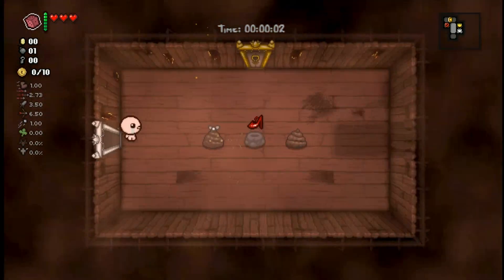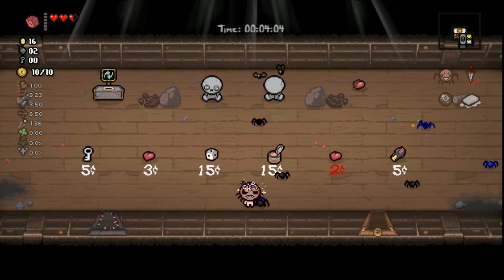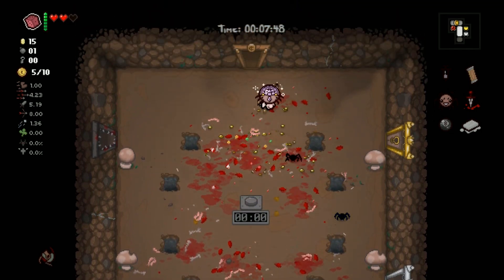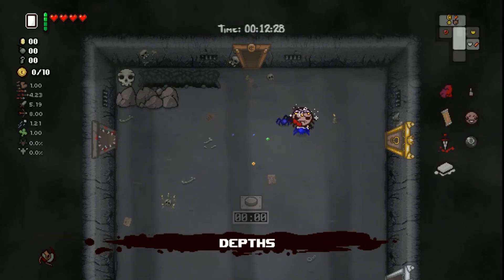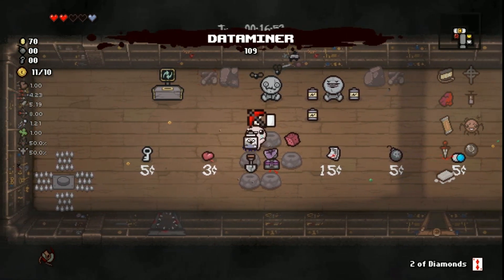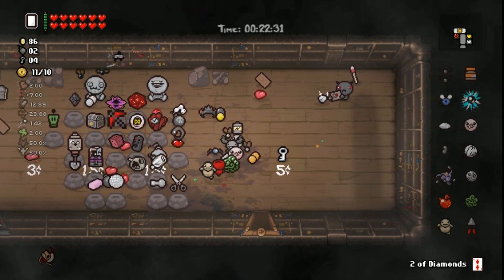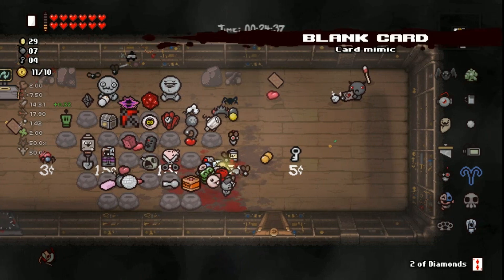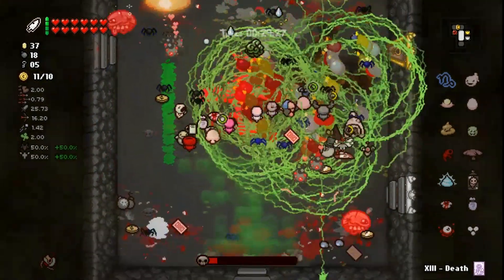TBOI Repentance: Let's Unlock Planetariums! The Stars are Calling...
Welcome back folks, today we're unlocking the cool Planetarium room in Repentance! To do this, your character has to pickup 3 astrology items in the same run. The 12 star signs, magic 8 ball, and a view others count for this unlock. We figured Greed Mode & Isaac with the D6 is a good strat for this. What do you think?
Planetarium info from the Isaac wiki:
The chance for a Planetarium to appear starts at 1% and will increase by +20% whenever a Treasure Room is skipped. The Treasure Room must not be entered at all to be considered skipped. This chance is further increased by an unknown percentage if Isaac has Magic 8 Ball or Crystal Ball. If Isaac enters a Planetarium, the chance will be set to 0% and can't be increased again unless he has Telescope Lens Telescope Lens.

Planetariums are unlocked by acquiring three astrology-related items in a single run. These items include the Signs of the Zodiac, Magic 8 Ball, Crystal Ball, and Star of Bethlehem. (Note that the item "Zodiac" does not count)